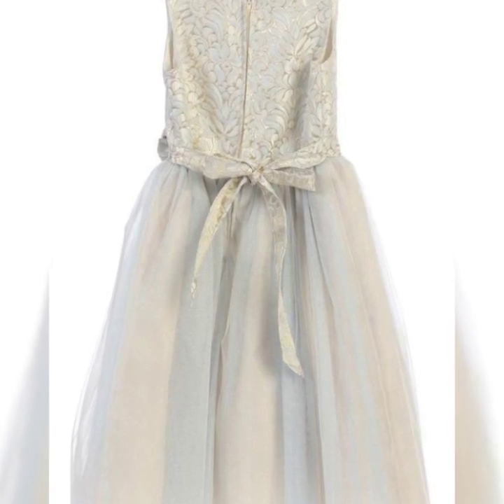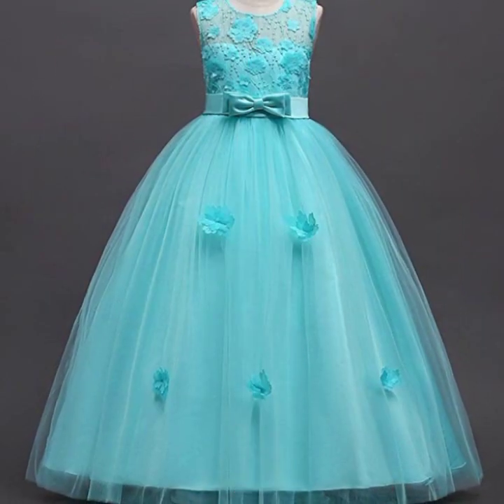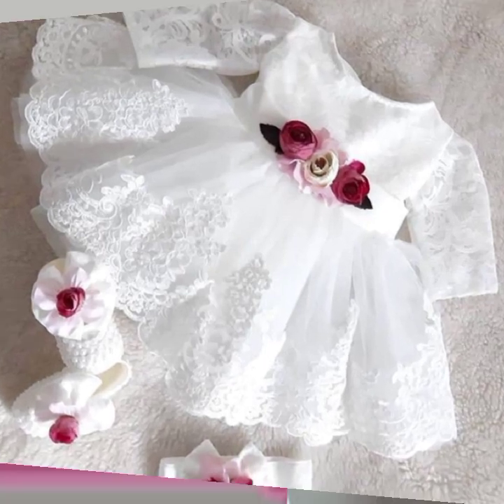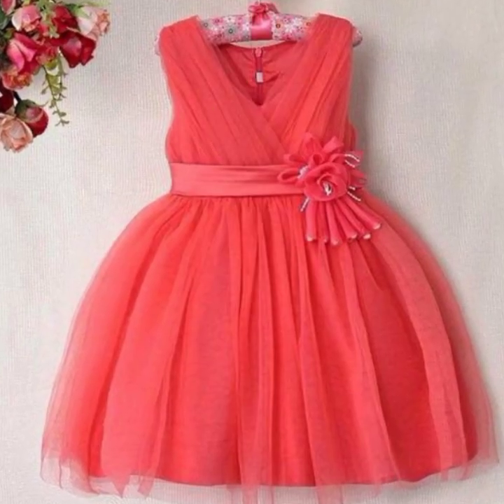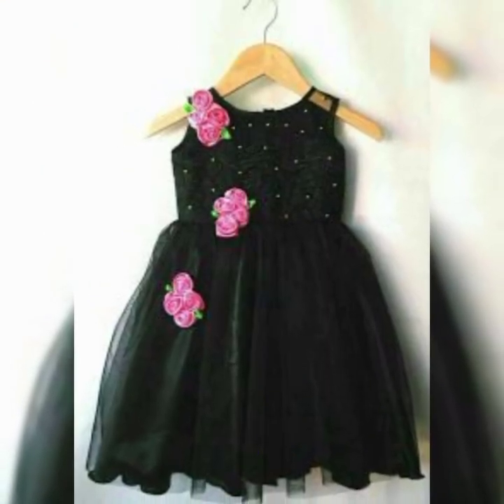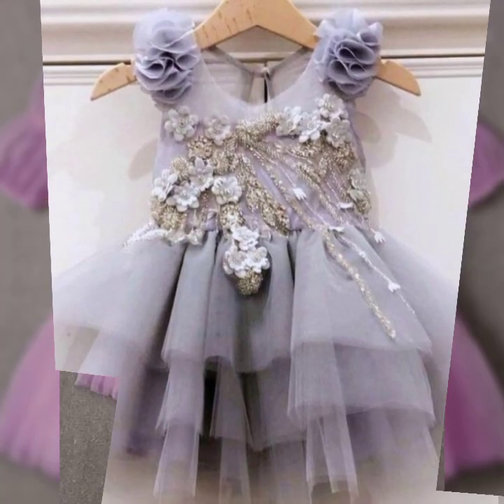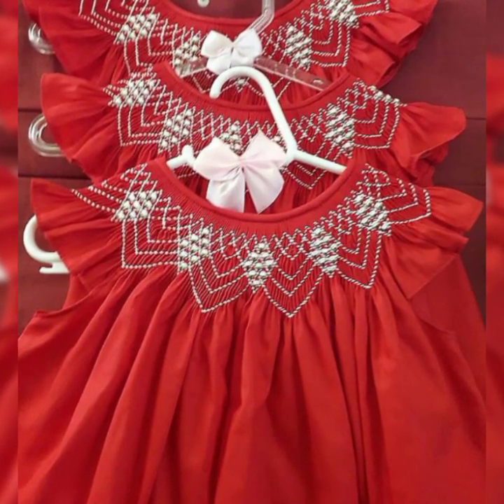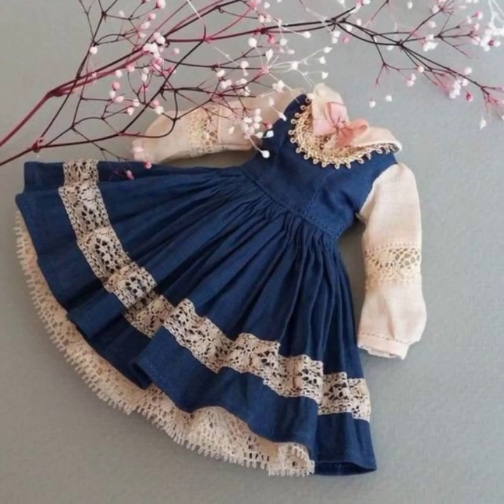very beautiful attractive latest baby frock Eid collection